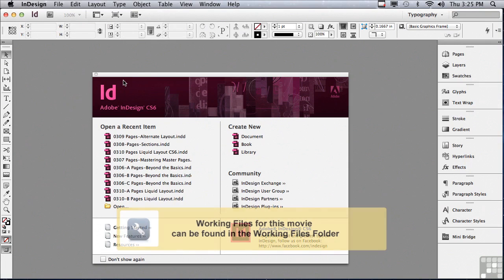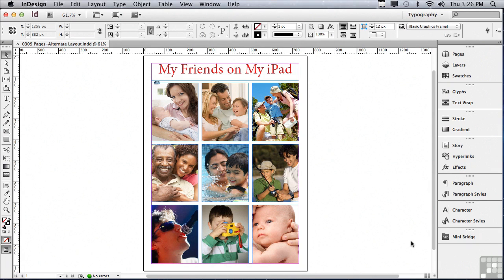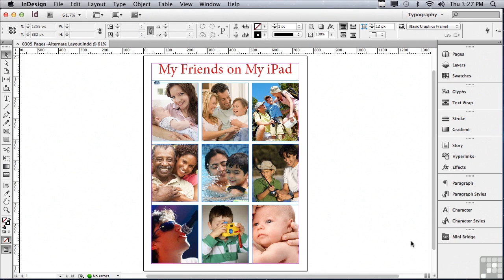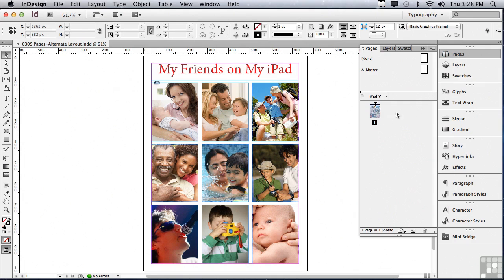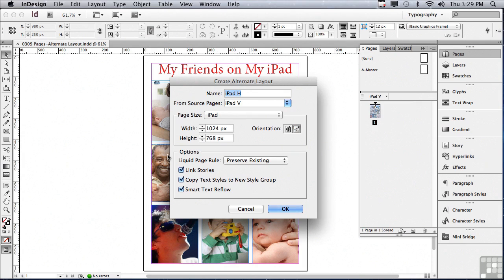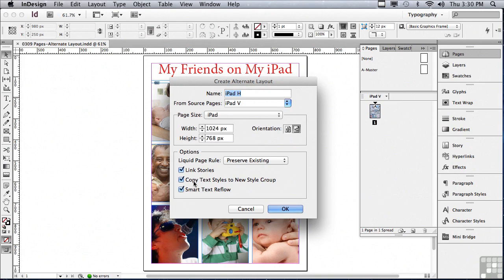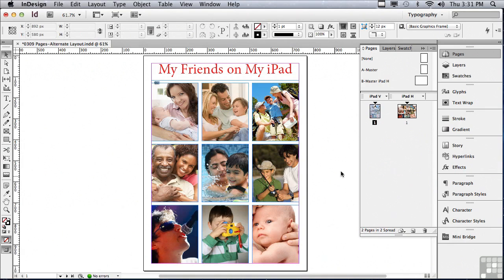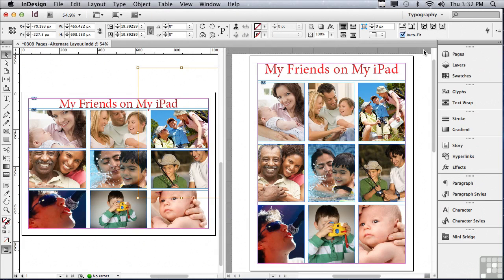03 09 Pages Using Alternate Layout